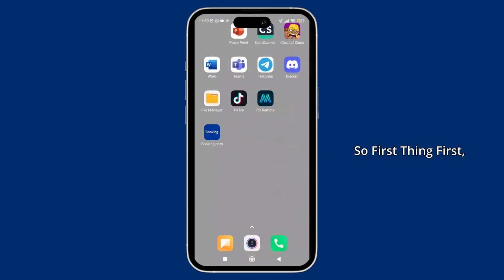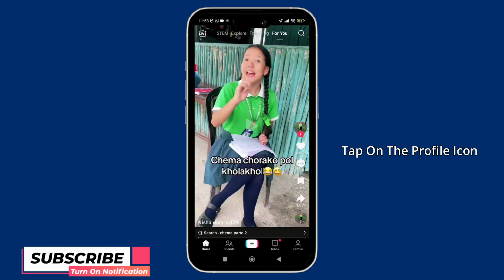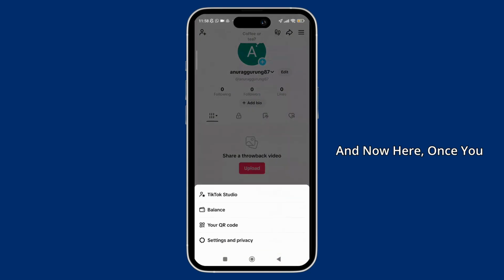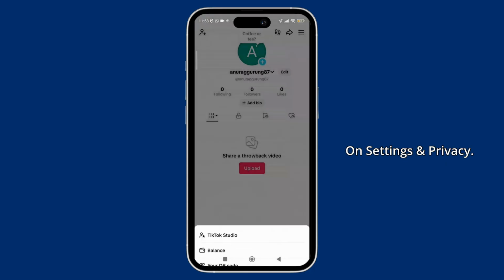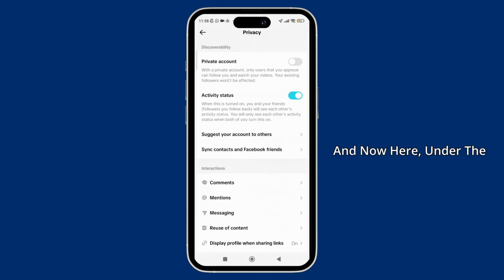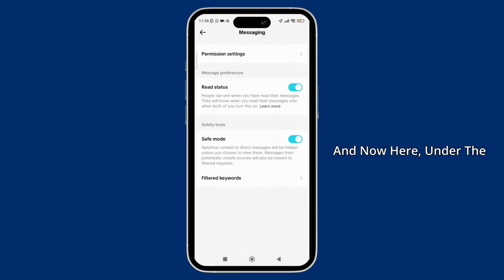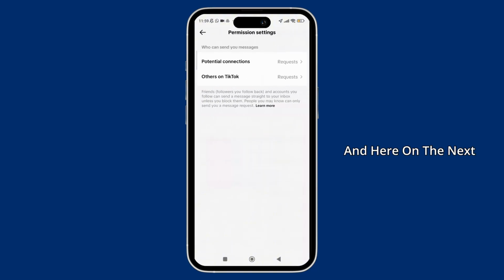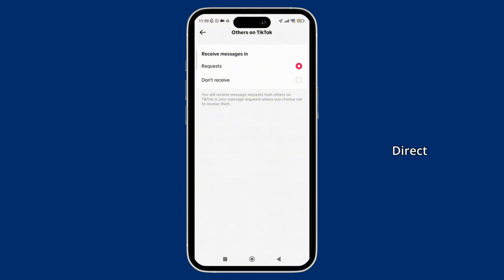How to Enable Direct Messages on TikTok | TikTok Guide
Want to connect with friends, followers, or creators on TikTok? 📱💬 This step-by-step 2025 TikTok guide will show you how to enable Direct Messages (DMs) on TikTok so you can start chatting easily and safely.

What You’ll Learn in This Video:
✅ How to enable TikTok Direct Messages in settings
✅ Who can send you DMs on TikTok (privacy explained)
✅ How to manage message requests and block unwanted DMs
✅ Extra tips to keep your TikTok inbox safe and secure

Whether you’re new to TikTok or just want to learn how to adjust your messaging settings, this tutorial makes it simple to take control of your TikTok DMs.

📌 Chapters:
⏱ 0:00 - Introduction
⏱ 0:10 - How to Enable Direct Messages on TikTok (Step by Step)